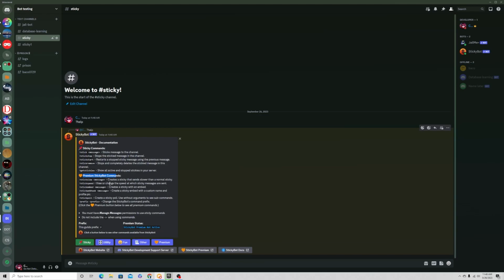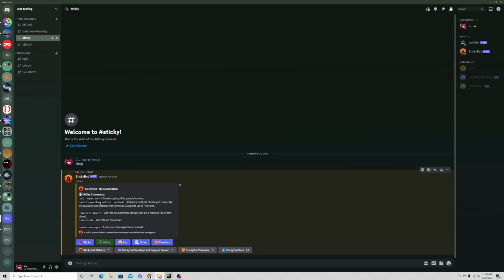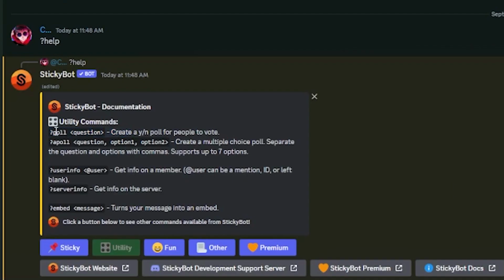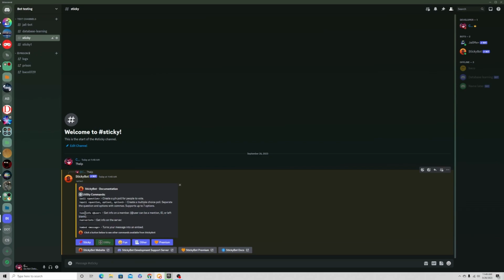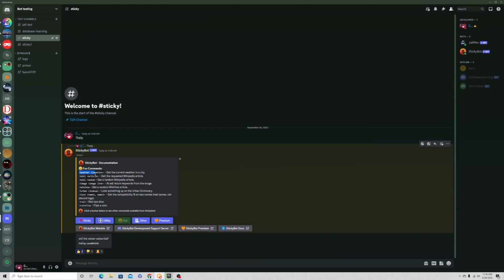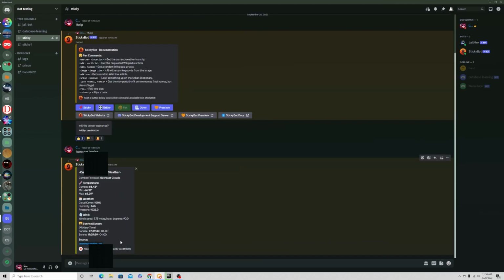Keep messages always at the bottom of the channel! (Discord)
Gaming Channel
Kraken: @kraken9012

Other Socials
Vlogging Channel: @ceedvlogs6841

License ID: 7rjekW6N4oW